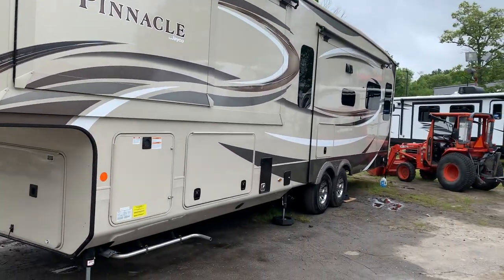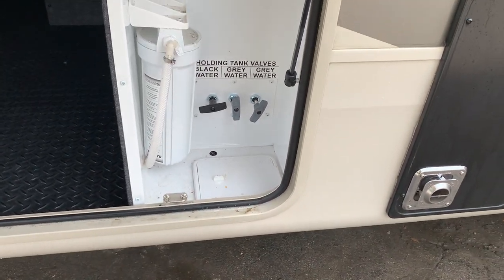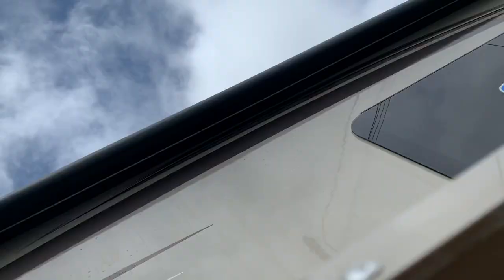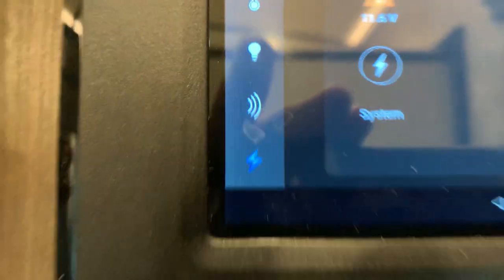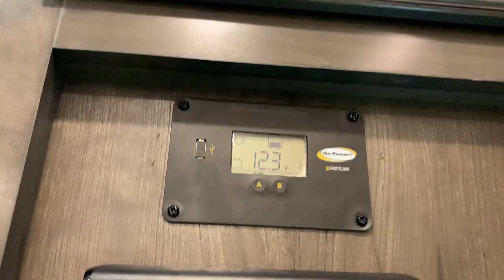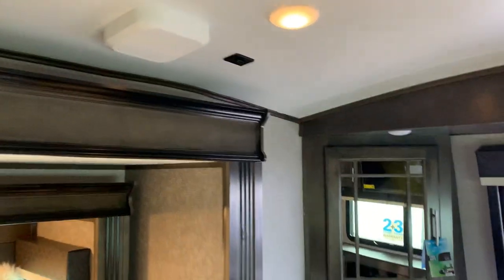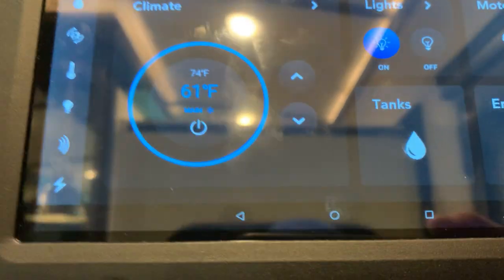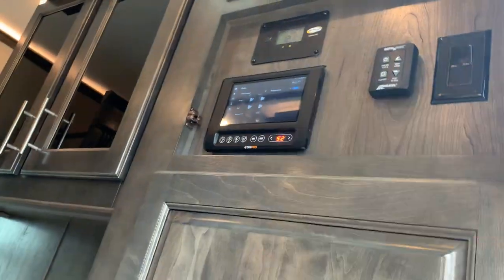2020 Pinnacle 36SSWS Walkthrough